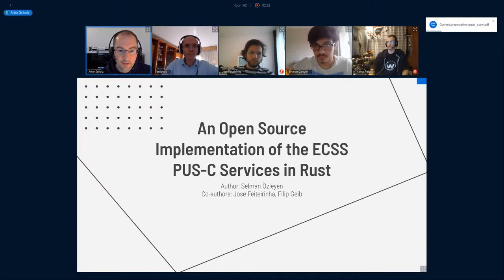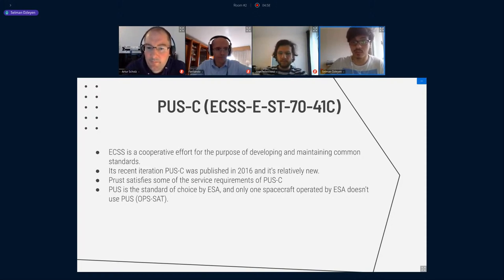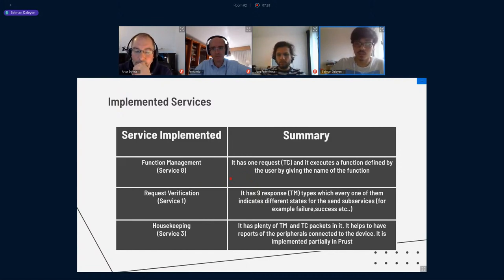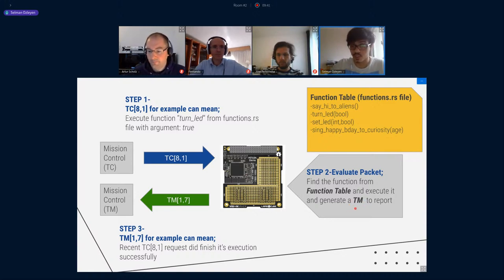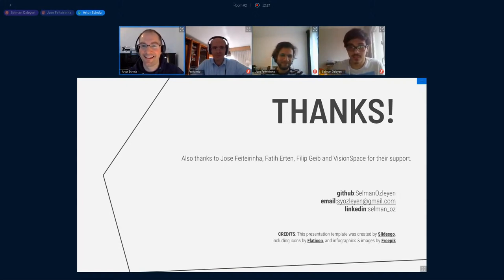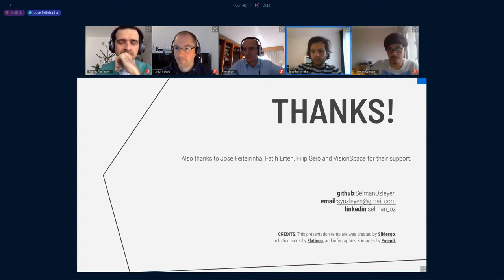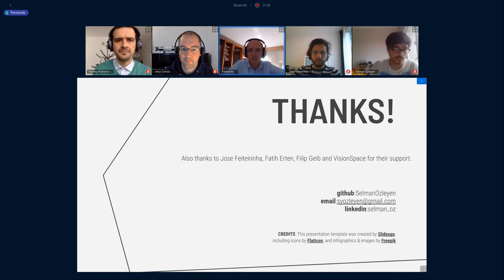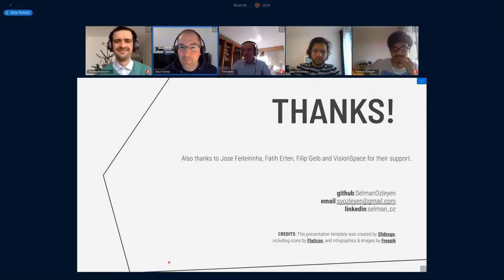OSCW 2020 - An Open Source Implementation of the ECSS PUS Services in Rust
An Open Source Implementation of the ECSS PUS Services in Rust

We will present an ongoing project of software development for ECSS PUS-C services in the new robust and fast programming language [Rust][1]$[1]$. [Vision Space Technologies][2]$[2]$ started this open-source project called [Prust][3]$[3]$. The standard ECSS-E-70-41C$[4]$ is a packet utilization standard (PUS), defining the packet structure and a set of standard services. Its recent iteration PUS-C was published in 2016 and it's relatively new. PUS is the standard of choice by ESA, and only one spacecraft operated by ESA doesn't use PUS (OPS-SAT). A space project can choose to implement only those standard PUS services which suit its specific mission characteristics and requirements. Also since there can be additional requirements depending on the mission PUS also includes some guidelines and rules for how these extensions should be implemented. It is clear that implementations of PUS needs to be robust and safe given the usage of these softwares, also it should be maintenance-cost effective since requirements are very dynamic. We will present how we tackled these requirements in [Prust][3] project.

  [Prust][3] project aims to create software that is reliable, fast, and encapsulated in a way that only the desired functionalities are dynamically loaded to the spacecraft. This is why we chose to implement the software in [Rust][1]. C remained the only alternative for a long time because it was faster than other programming languages. The speed of C came from not checking memory safety at runtime. But with its features, Rust offered a cost-free way of ensuring memory safety. It also offered usage of High-Level programming features with System-Level performance. This paper$[5]$ says with the adoption of Rust these mechanisms will become commoditized. [Prust][3] was used in [VST104][6] device which is another project of [Vision Space Technologies][2].

  [Prust][3] offers potential ease of abstraction while being fast and robust. Two complete PUS services and some sub-services are implemented already. Implemented services are sufficient for controlling and monitoring spacecraft peripherals. With the convenience of Rust, well-written error propagation and error-handling features (Similar to Exceptions in higher-level languages) are implemented without cost. Which is handled poorly in C in terms of maintenance cost and safety because of the nature of the language itself.

  We will present why and how [Prust][3] is an important project because it uses a new programming language which can be the future of embedded programming we will also show the following implemented PUS services;

   1. **Function Management (Service 8)**;
   One request (TC) and it executes a function defined by the user by giving the name of the function.   Which offers a potential to change the usage of the spacecraft dynamically.
   1. **Request Verification (Service 1)**;
   9 response (TM) types which every one of them indicates different states for the sub-services send (for example failure,success etc..)
   1. **Housekeeping (Service 3)**;
Plenty of TM  and TC packets in it. It helps to have reports of the peripherals connected to the device. Implemented partially to monitor peripheral values from the spacecraft.

[Prust][3] project is still active and we would like to contribute by showing you the details of this project.

## References

$[4]$: ECSS-E-ST-70-41C – "Telemetry and telecommand packet utilization"
European Cooperation for Space Standardization

$[5]$: Abhiram Balasubramanian, Marek S. Baranowski, Anton Burtsev, Aurojit Panda, Zvonimir Rakamarić, and Leonid Ryzhyk.
System Programming in Rust: Beyond Safety. In Proceedings of the 16th Workshop on Hot Topics in Operating Systems (HotOS'17).
Association for Computing Machinery.
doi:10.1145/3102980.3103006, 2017